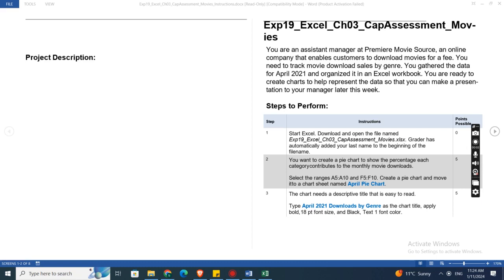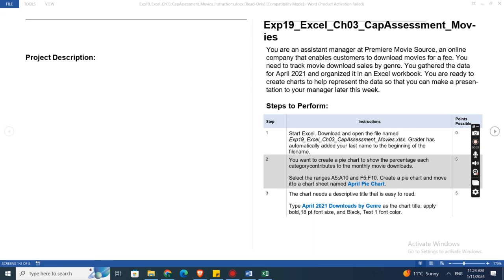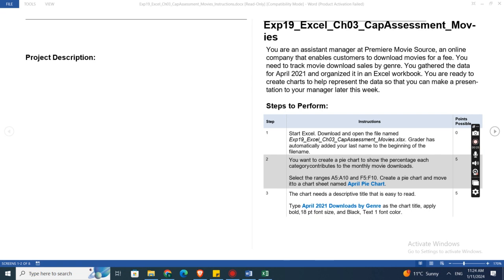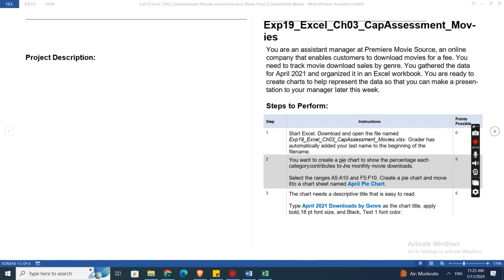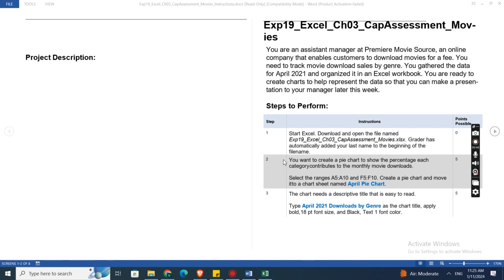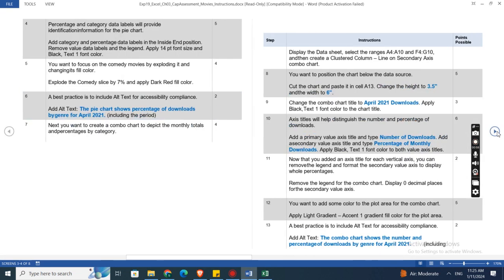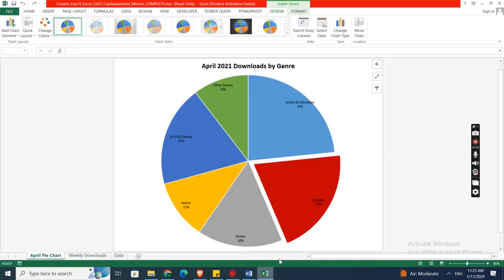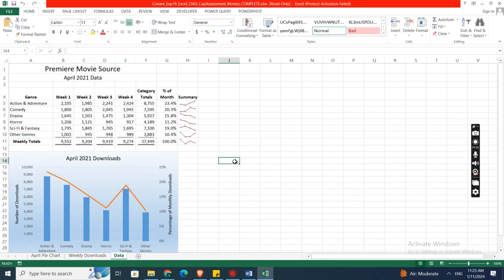Exp22_Excel_Ch03_ML1_Airports exp22 exp22_excel_ch03_ml1_airports exp22 ch03 exp2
Exp22_Excel_Ch03_ML1_Airports

We are providing help in all Online Courses, Computer Science, Business and Management, Business Math, Business and Finance, Business and Accounting, Human Resource Management, History, English.

Project Description:
You work as a nurse in a health clinic. You record each patient’s systolic and diastolic blood pressures each week. A number of patients have requested blood pressure data and charts. This information helps patients know if they have hypertension, caused by high blood pressure. You prepared a spreadsheet that can be used as a template to track a patient’s blood pressure and heart rate. You are ready to create charts that you can use when discussing a patient’s blood pressure.

1 Start Excel. Download and open the file named Exp22_Excel_Ch03_Cumulative_Patient.xlsx. Grader has automatically added your last name to the beginning of the filename.
 0
2 Weekly blood pressure readings have been entered for a sample patient. You want to create a clustered column chart to compare the readings for the month. After you create the chart, you will move it to a Charts sheet that will be used to contain several charts for easy reference.

Create a clustered column chart using the range A2:C7 on the April worksheet. Move the chart to cell A1 in the Charts sheet. 2
3 The chart needs a descriptive, easy-to-read title.

Change the chart title to Blood Pressure Readings in April and bold the title. 3
4 You realize the chart might be easier to read as a bar chart.

Change the chart type to Clustered Bar. 4
5 You will increase the chart size to make it easier to read on a display screen.

Set 4" height.  2
6 You want to remove the additional dates displayed on the category axis.

Select the dates on the axis and display the Format Axis task pane. In the Axis Options category, select Text axis to remove the extra dates from the chart. 3
7 You want to arrange the dates with the oldest date at the top.

Display the dates in reverse order on the category axis so that 4/1/2024 is at the top of the vertical axis. 5
8 Next, you will create a line chart depicting the heart rate readings for the month. This chart will help the patient see trends over time.

Create a line chart using the ranges A3:A7 and D3:D7 on the April worksheet. Move the line chart to start in cell I1 in the Charts sheet. 4
9 You decide to adjust the size of the line chart.

Set 3.5" height and 5" width. 6
10 Change the line chart title to Heart Rates in April and bold the title. 2
11 Select the dates and select Text axis to remove the extra dates from the line chart. 3
12 You will change the font color for the axes to make the chart easier to read.

Apply Black, Text 1 font color to the value axis and to the category axis on the line chart. 2
13 Now you want to apply a gradient fill color to the plot area to soften the image.

Apply Light Gradient – Accent 1 gradient fill color to the plot area on the line chart. 4
14 Data labels provide exact details. In this case, adding data labels will provide exact heart rates.

Add data labels in the above position on the line chart. 4
15 The April worksheet contains a range that identifies how many times in the month the patient had normal and high blood pressures. You decide a pie chart will help the patient visualize the data better.

Create a 2-D pie chart using the ranges F3:F4 and H3:H4 in the April worksheet. Move the chart to start in cell A22 in the Charts sheet.  5
16 Change the chart title to Percentage of Normal and High Blood Pressure and apply Black, Text 1 font color to the title.